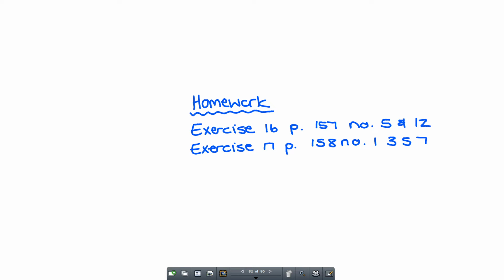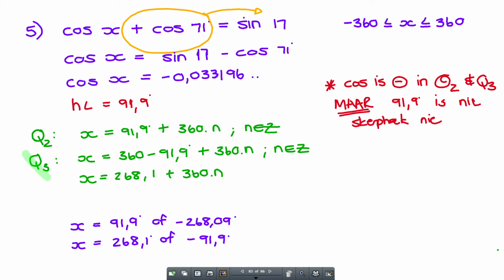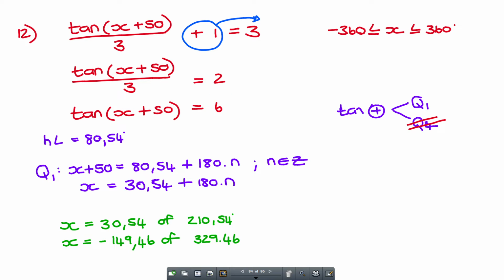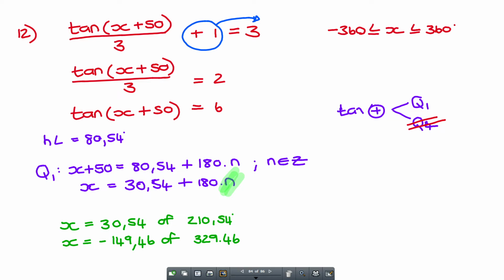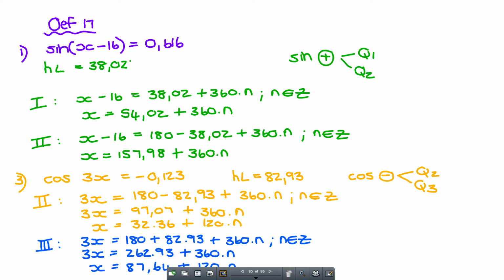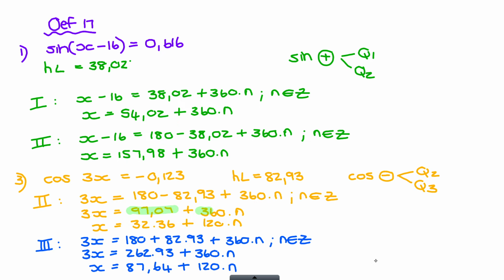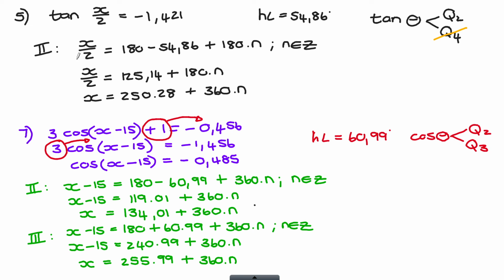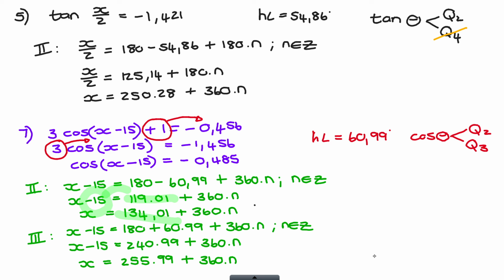gr11 Trig 6 May